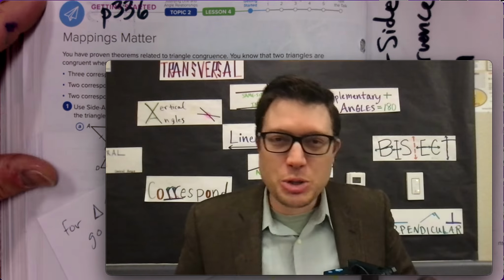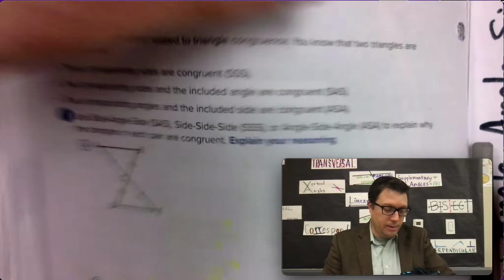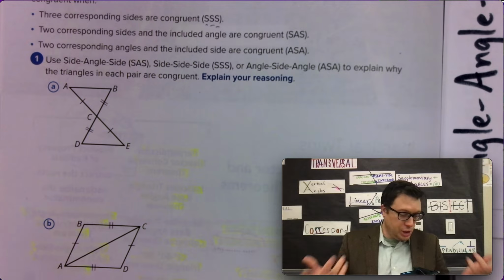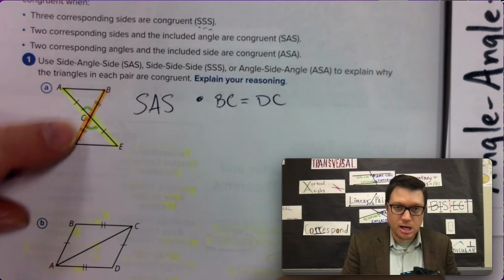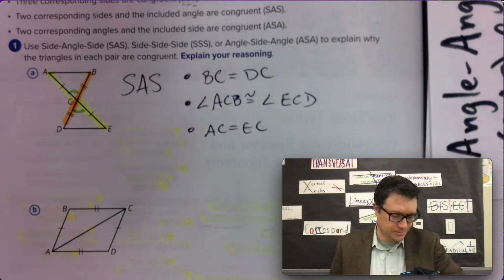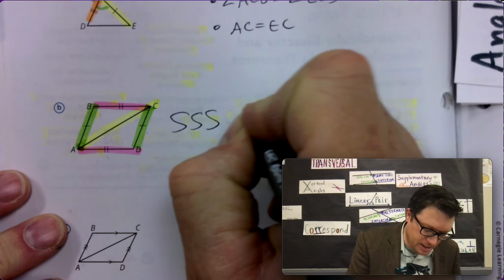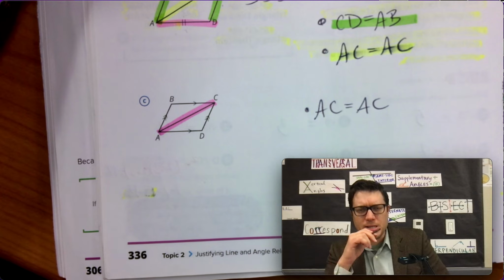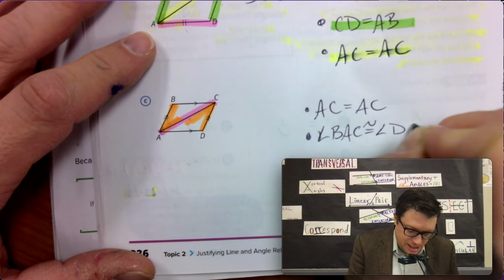pg 336 Mappings Matter Triangle Congruence Theorems SAS SSS ASA Geometry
pg 336

Let's launch Lesson 4 - we will talk about so many triangle properties that help launch similarity and trigonometry!
45-45-90
30-60-90
HA triangle congruence
It's going to be great!